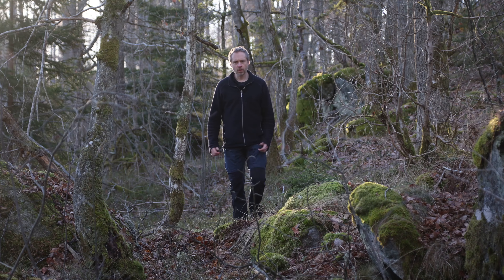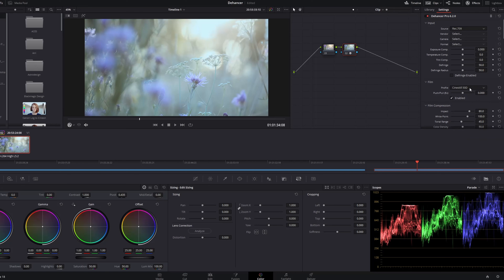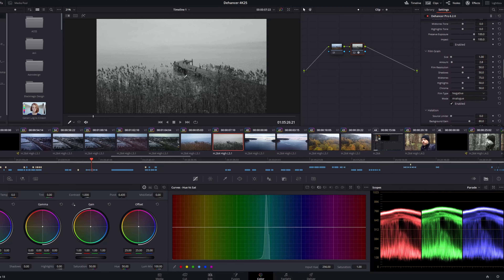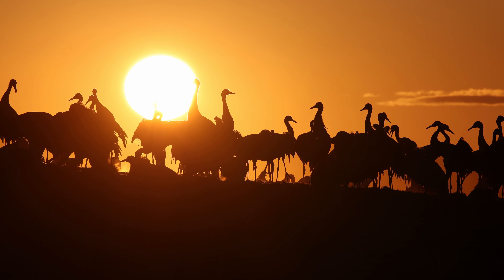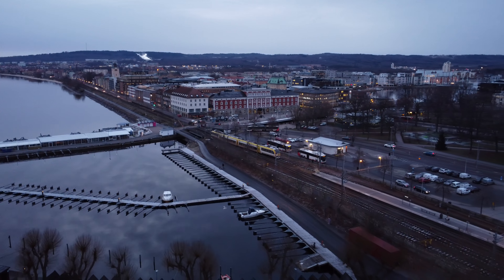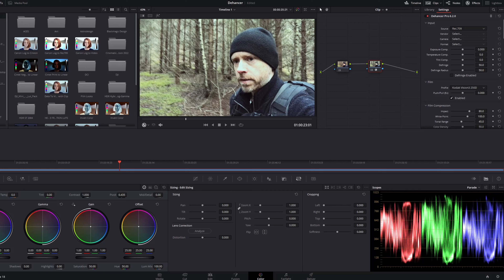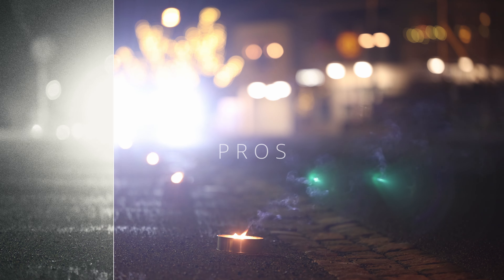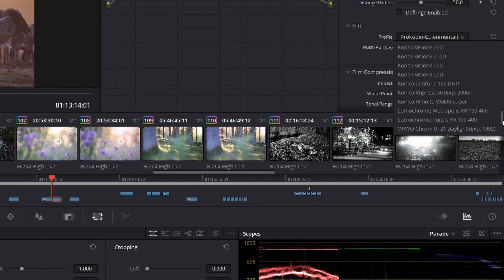Dehancer - can it make your nature photography look more cinematic? Review and first impressions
Dehancer is a plugin for film-like colour grading, film emulation and film effects. But will it work for nature photography?